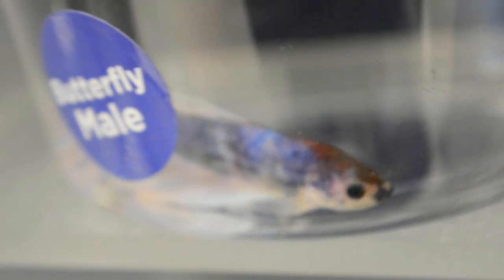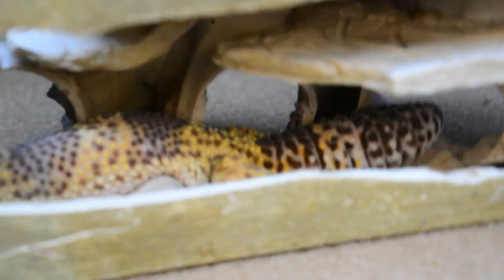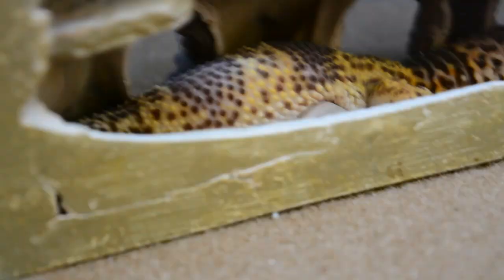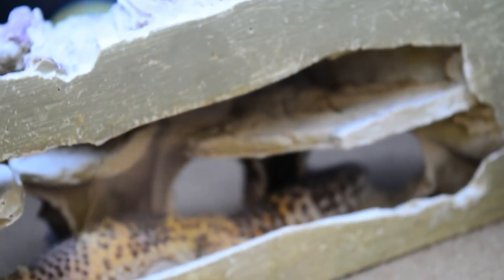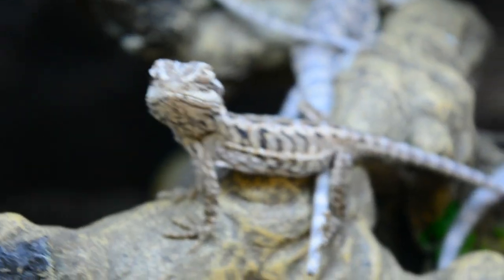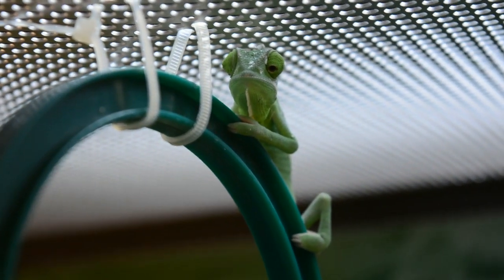PETCO VLOG! GETTING THE SORORITY!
Picked up 10 girls for the start of my sorority which will be in the next video :). 6 crowntails 4 veiltails
Also got cat & ferret food and litter and koi food